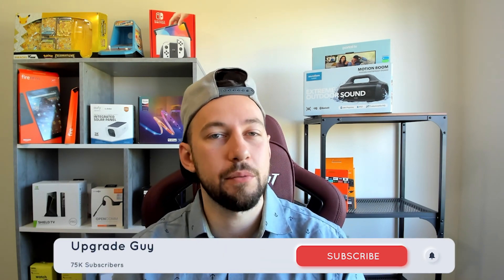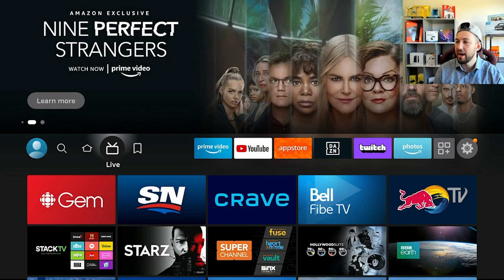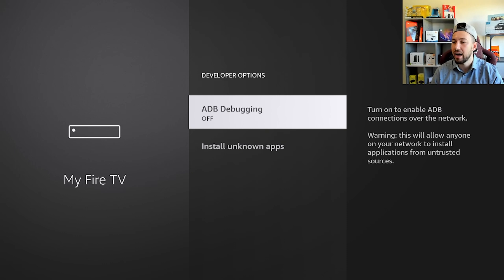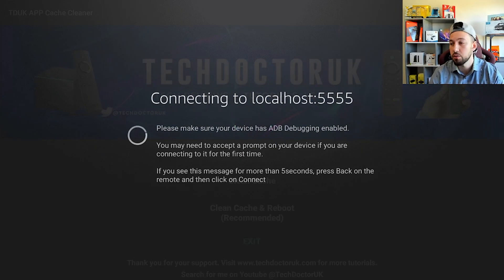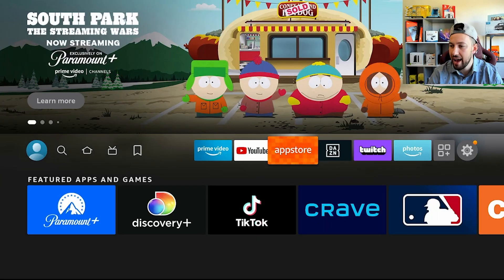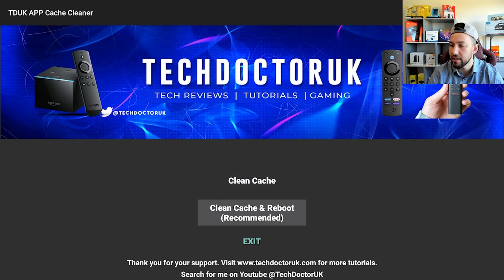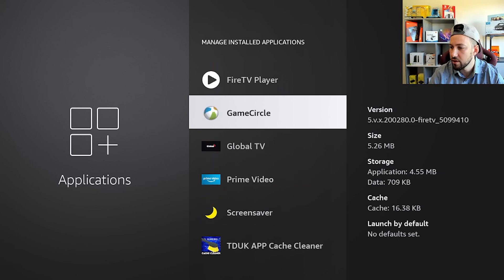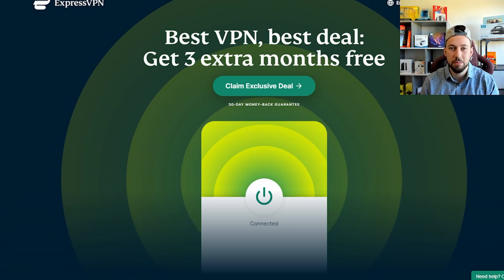Firestick 100X FASTER with this new app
Amazon Firestick 100X FASTER with this new app

Tech Doctor UK has developed and created a brand new application for Firestick Users to easily clear the cache through various apps. As we know, apps build up cache as they are used. This temporary data can be removed by going into settings. Clearing these files from time to time can fix any issues the apps may be having and even speed up your device to an extent. Check out @TechDoctorUK  New app today in your Firestick app store (OS 7 or higher)

📺 Additional videos to help you with breaking news on streaming devices in 2022!